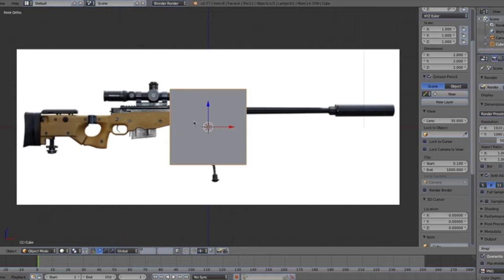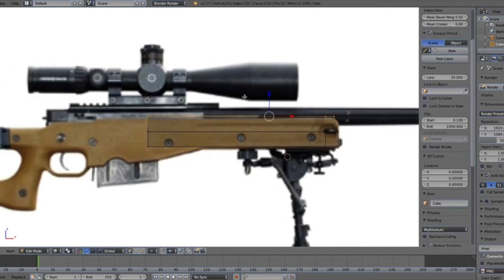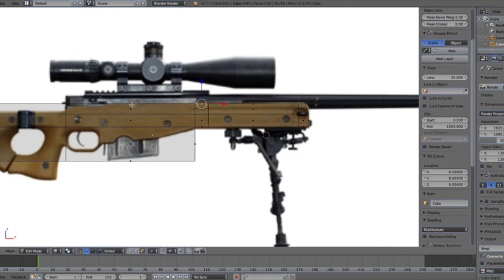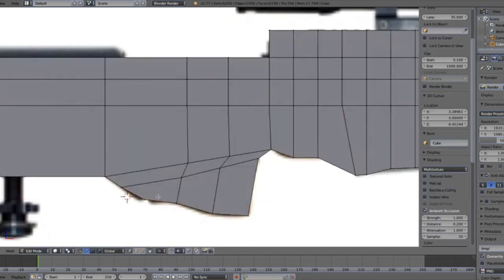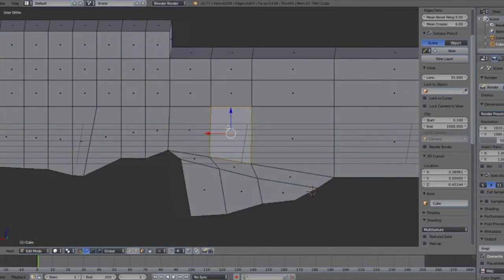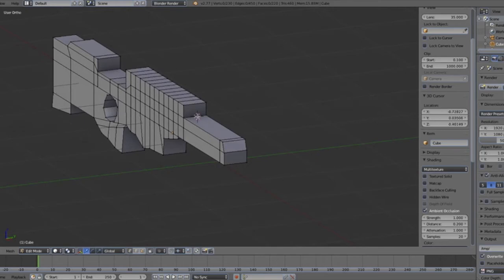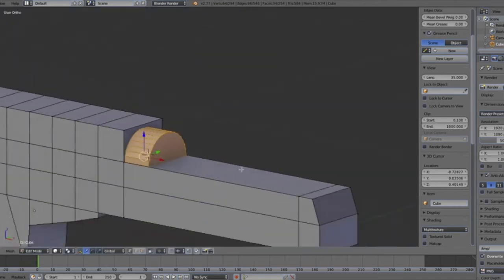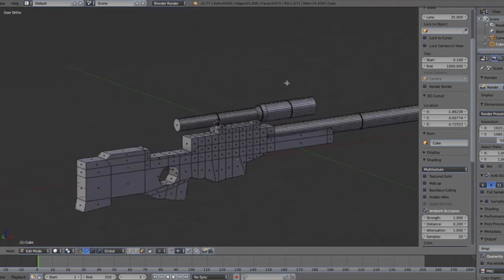Blender model CSGO AWP Tutorial SUPER FAST in 10 Minutes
hello friends here is a new video on either minecraft, blender, or fancy craft,

for some of my videos i use this song

▽ Follow Halvorsen
Twitter To learn how to make a Steam ready game use "STEAMREADY" here to save huge on this series